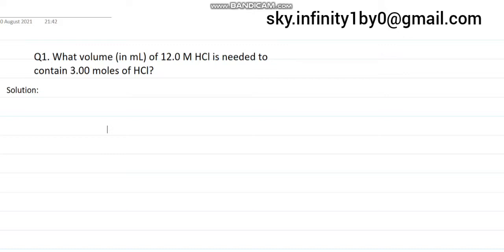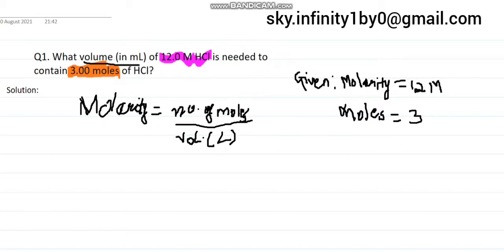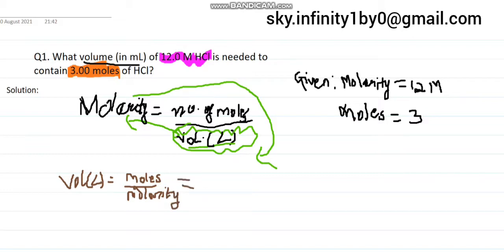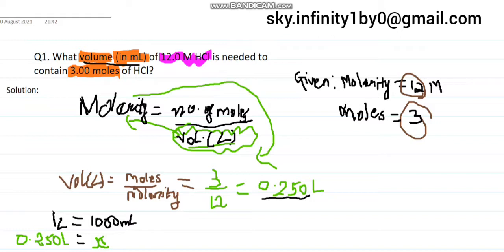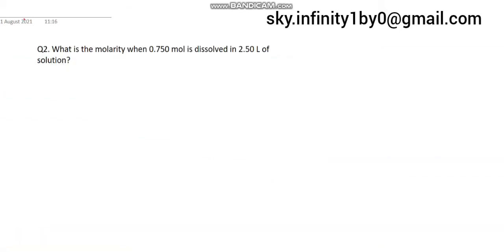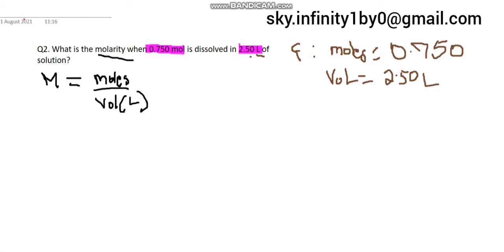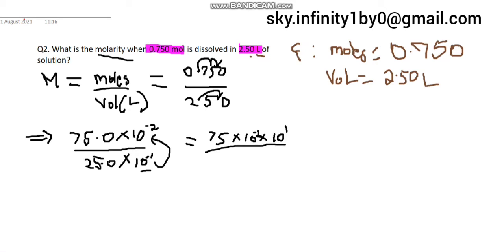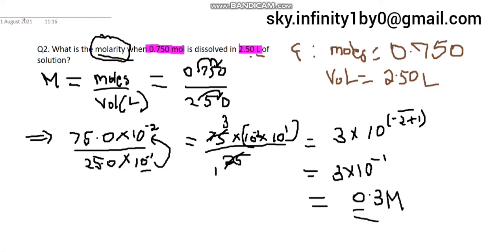Molarity Problem 1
The video deals with various types of numerical problems based on molarity with a step by step solution to the problems. Also basic level mathematics is covered throughout the course.